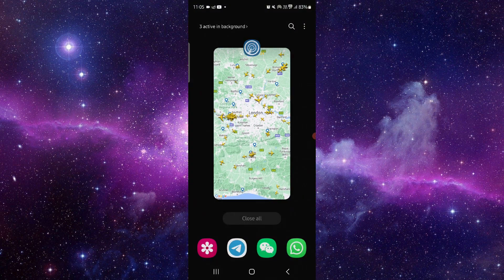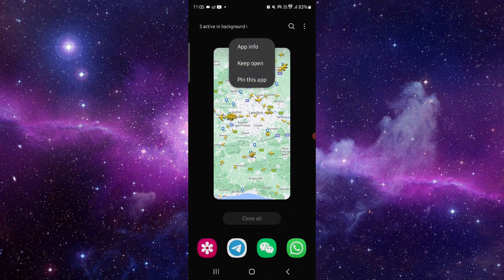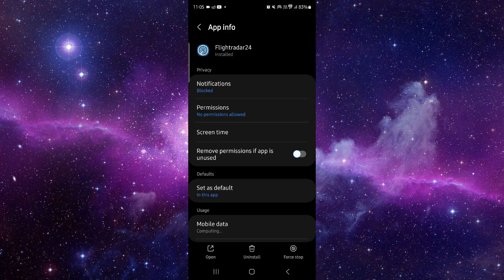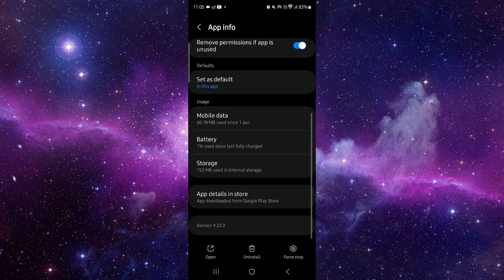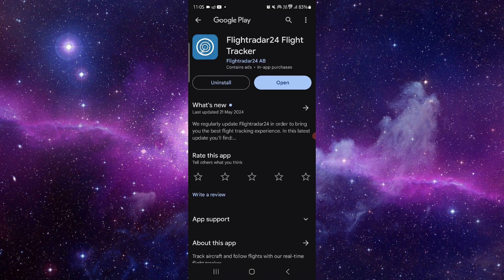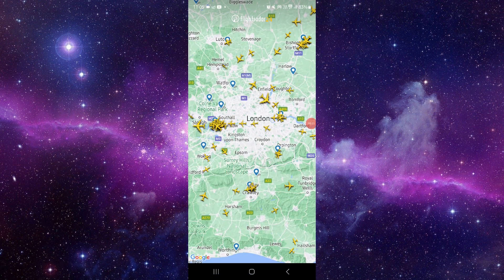✅ How To Fix Flightradar24 App Not Working (IOs And Android Update)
In this video, we guide you through the steps to fix the issue of Flightradar24 app not working for iOS and Android. Learn how to update and troubleshoot the app to resolve this issue.

• Fixing Flightradar24 app not working issue